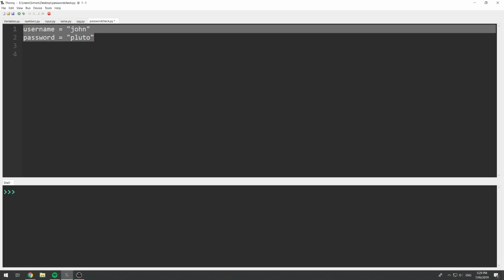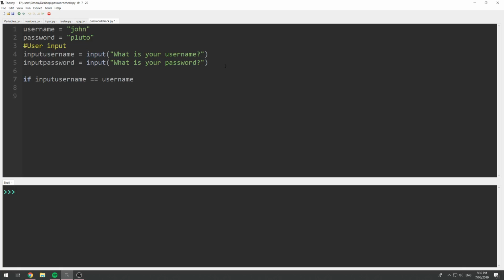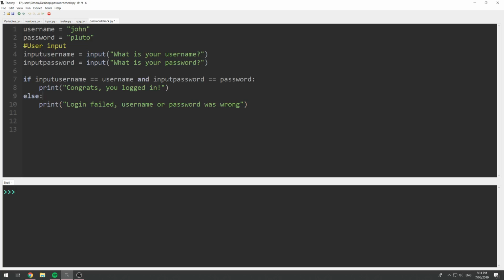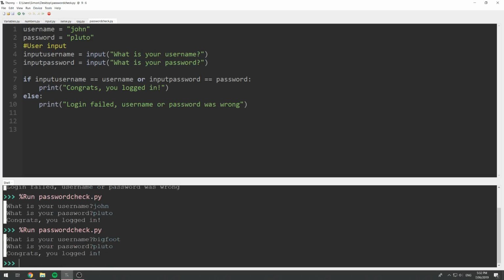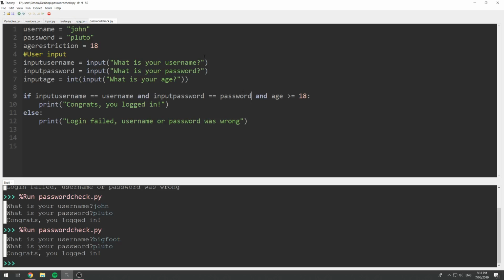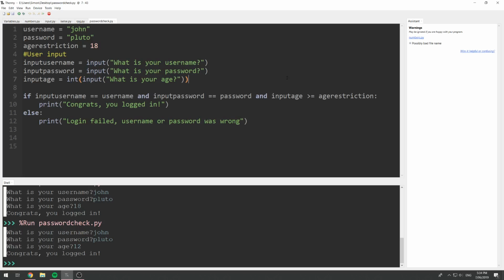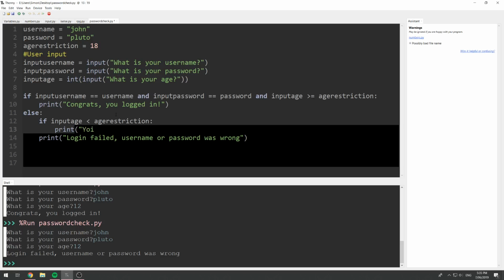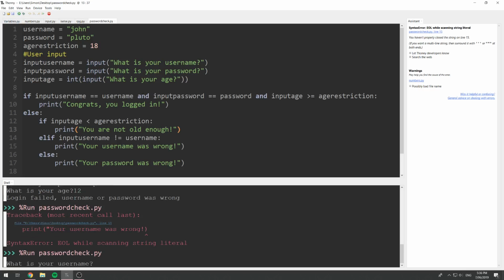07 Advanced If else